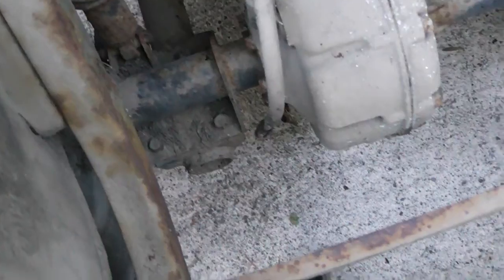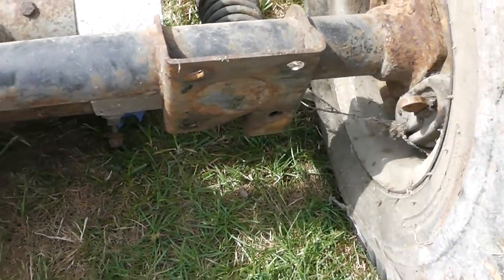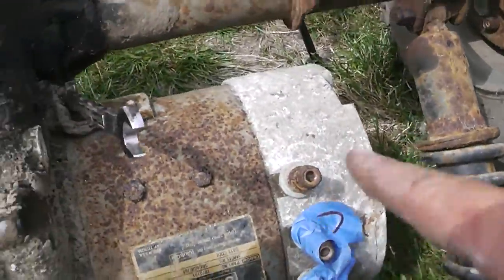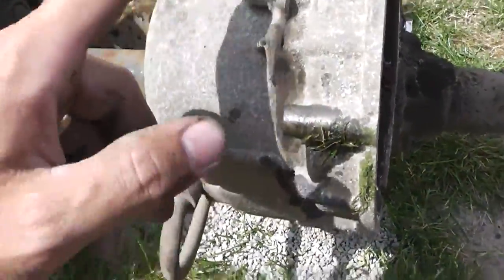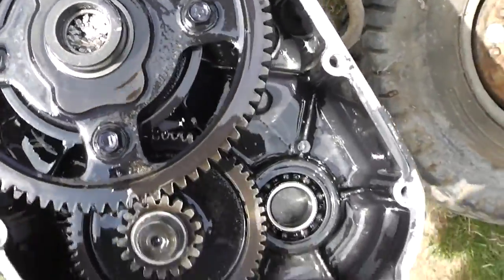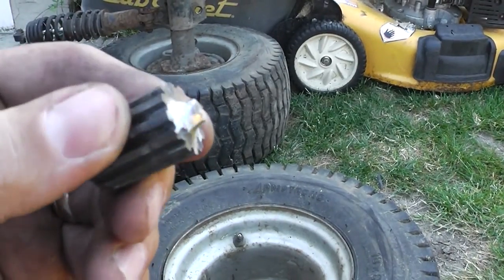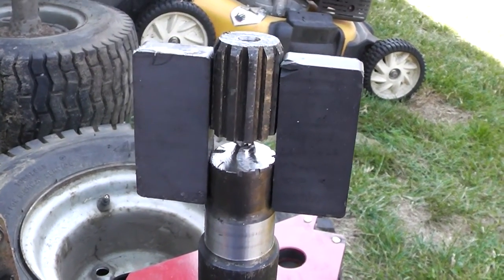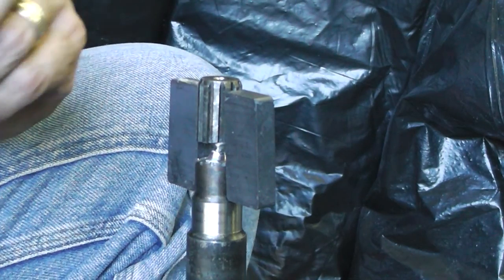GAY CART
I bought another cheap broken golf cart a.k.a Gay Cart. Guy I took it from said it only needed a charger and brakes fixed because the cable was seized up. Yeah, we all know craigslist is full of lies...